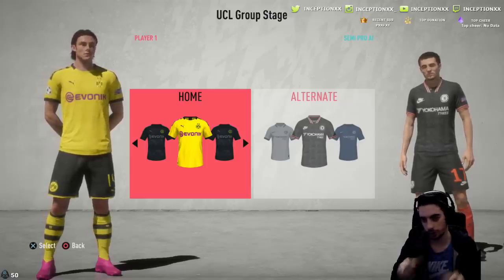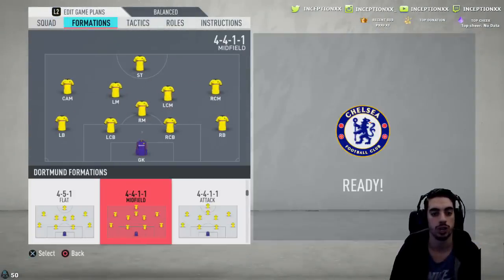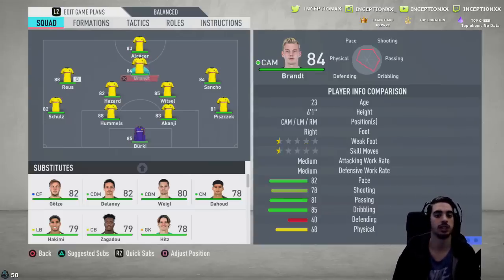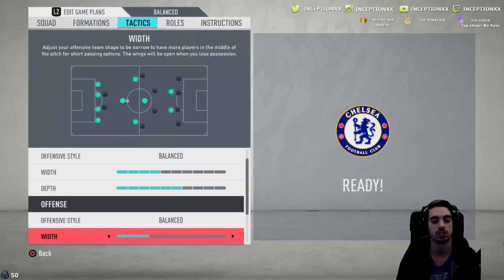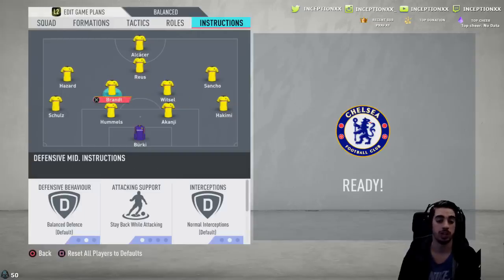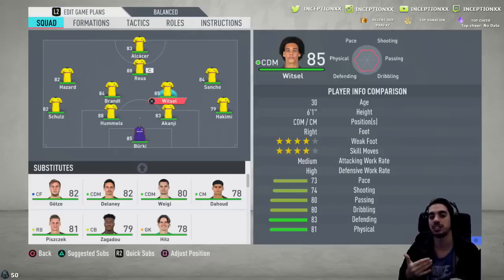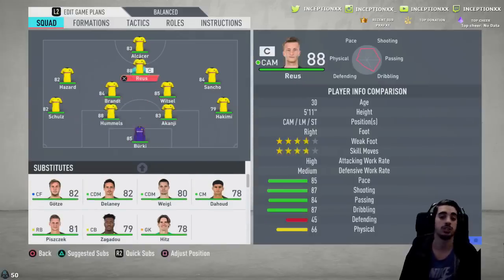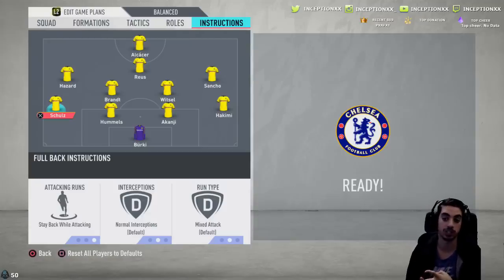MY FAVORITE FORMATION/TACTICS SO FAR FOR THE FIFA 20 DEMO WITH GAME HIGHLIGHTS